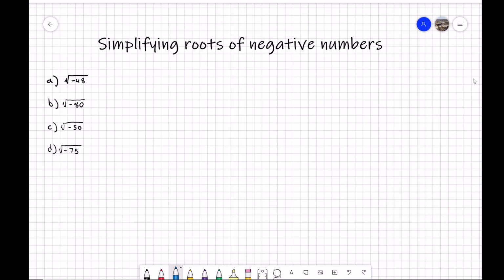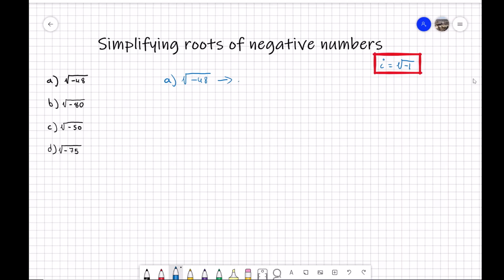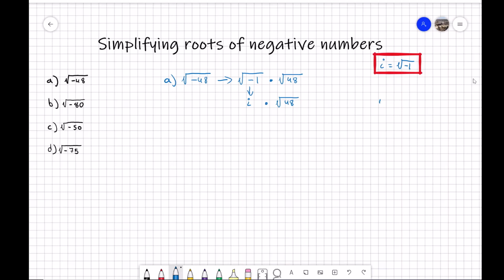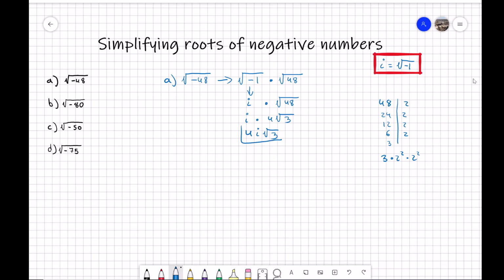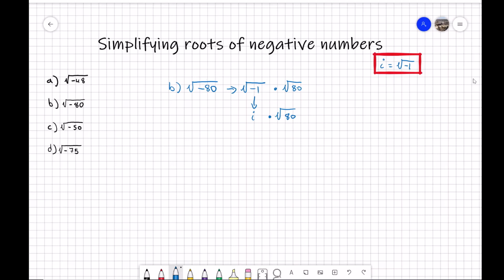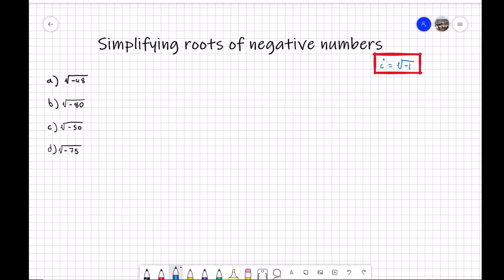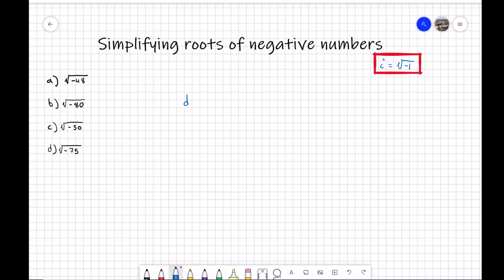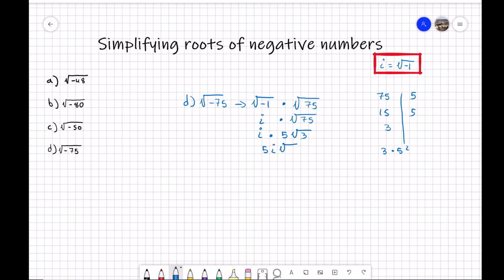Precalculus-Simplifying roots of negative numbers